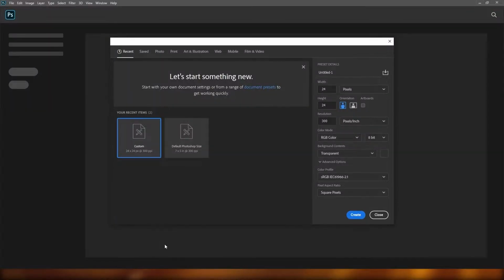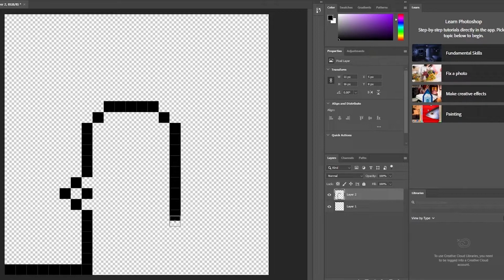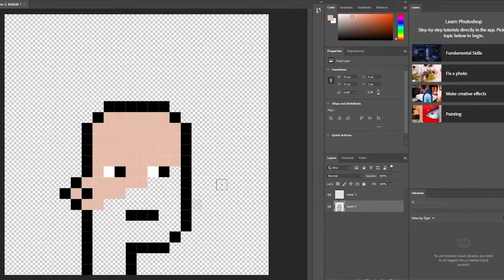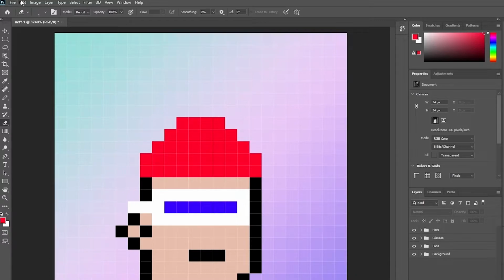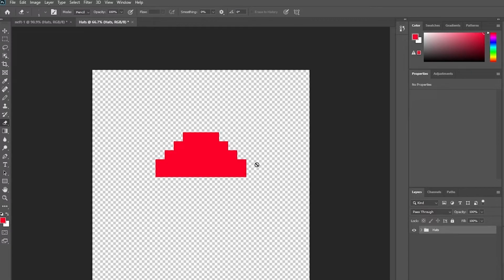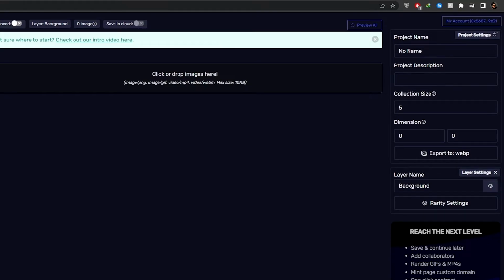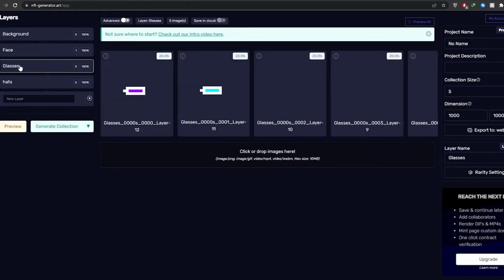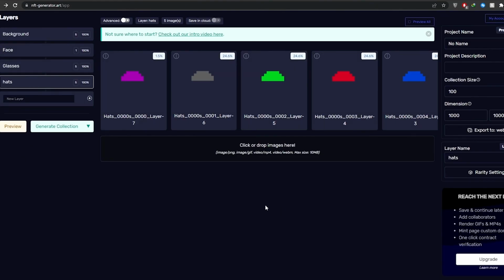How To Generate And Mint Your Own NFT Collection | 2025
In this video I show you How To Generate And Mint Your Own NFT Collection. This is super easy and learn to do it in just a few minutes by following this helpful tutorial.